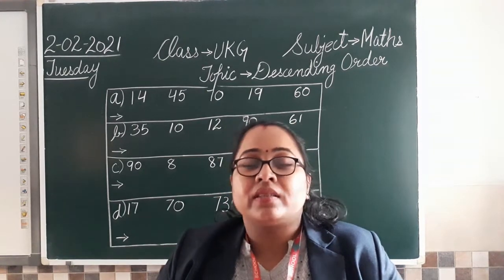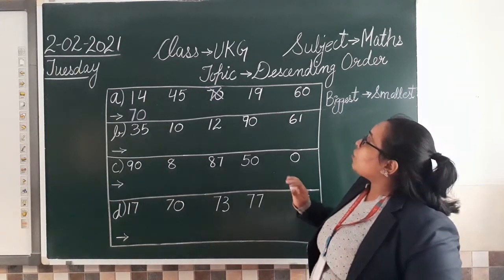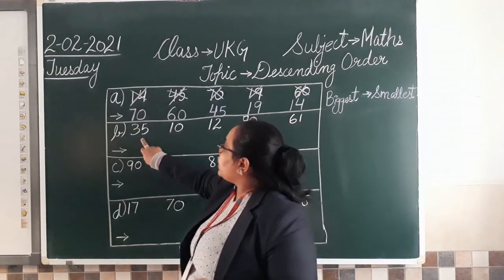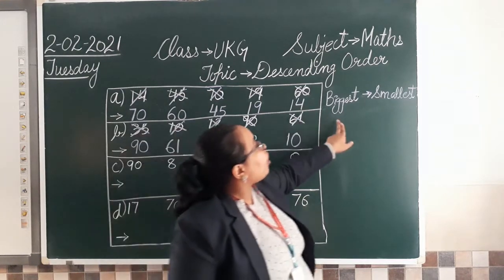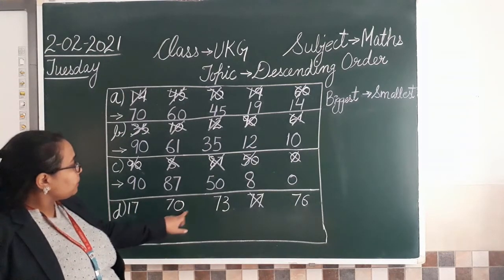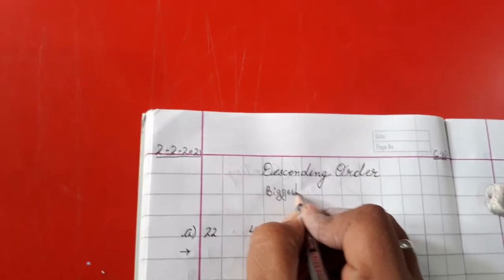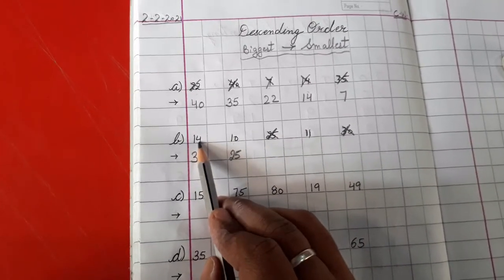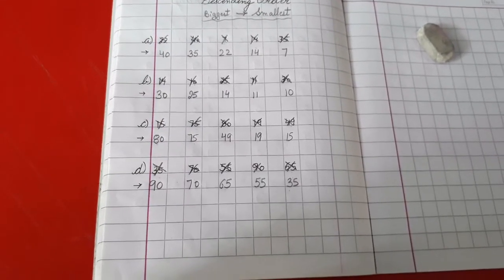02 02 2021 Video Descending Order UKG Vani